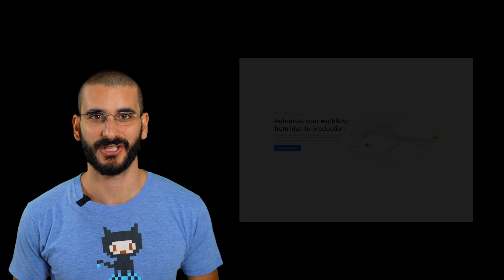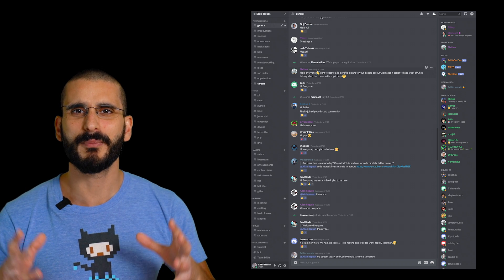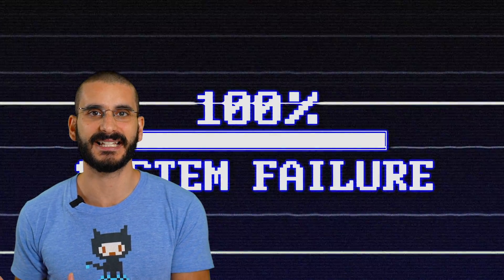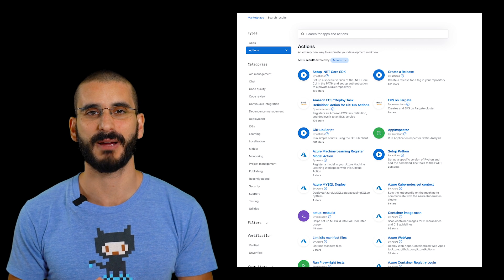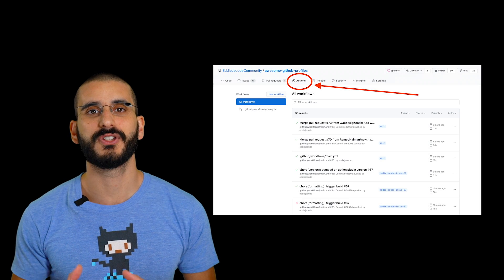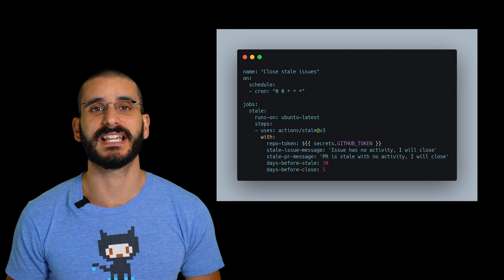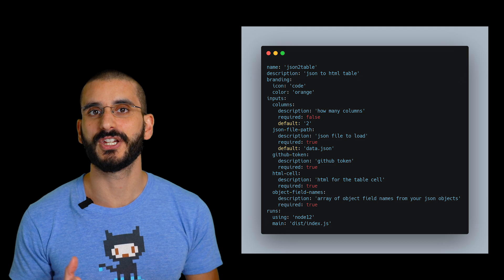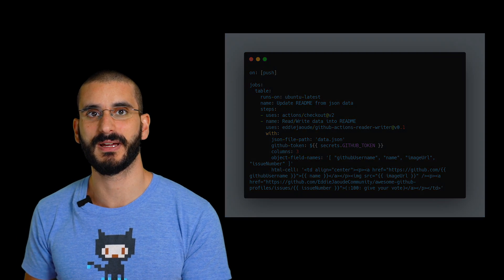What are GitHub Actions? Build a custom Action with Javascript - CI CD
Automate your workflow from idea to production. GitHub Actions makes it easy to automate all your software workflows, now with world-class CI/CD. Build, test, and deploy your code right from GitHub. Make code reviews, branch management, and issue triaging work the way you want.

Contents...
0:00 Intro
1:07 My channel is about open source
1:48 What is Continuous Integration (CI)
2:38 What is Continuous Delivery / Continuous Deployment (CD)
3:39 GitHub Action hello world example
4:50 GitHub Action trigger workflow events
5:09 What can Github Actions do
5:24 Why do I need GitHub Actions or a CI
5:50 Code Spaces teaser
6:09 GitHub Action conditions
6:35 GitHub Actions tab in the UI platform, with workflows and steps
6:58 GitHub Action marketplace with almost 5k free Action plugins
7:18 How to use a GitHub Action to remove stale Issues on a scheduler
8:14 Simple custom GitHub Action for hello world
9:26 Real custom javascript GitHub Action
11:30 What can be built with Github Actions by the Community

Featuring...

What are GitHub Actions? What can they do? Build a custom Javascript Action